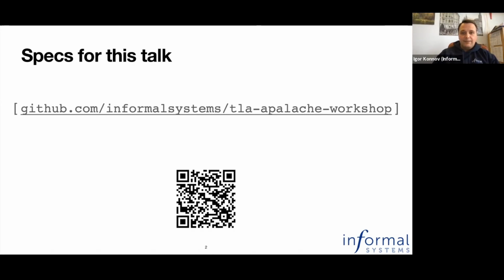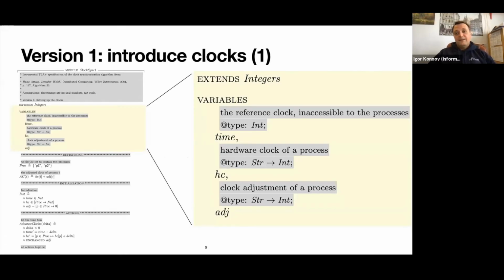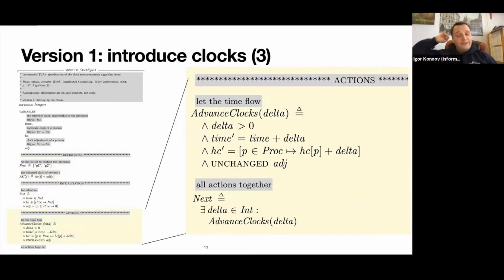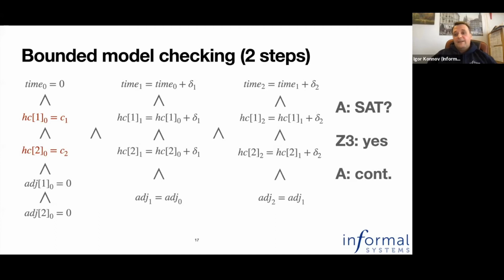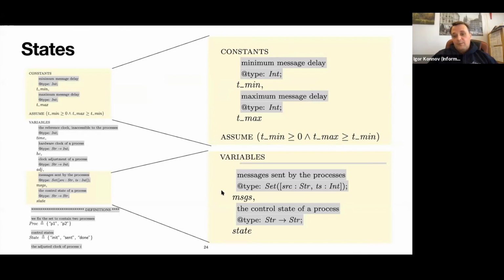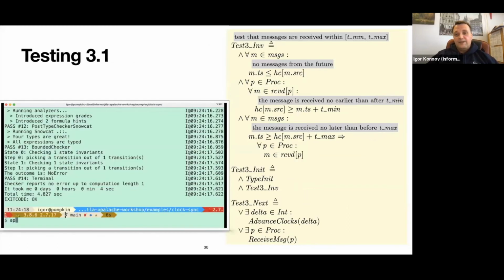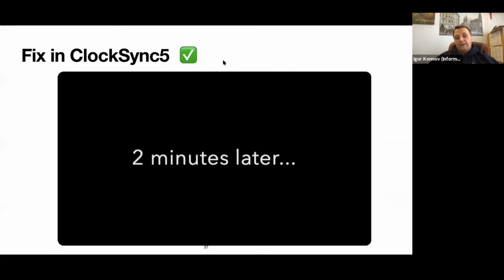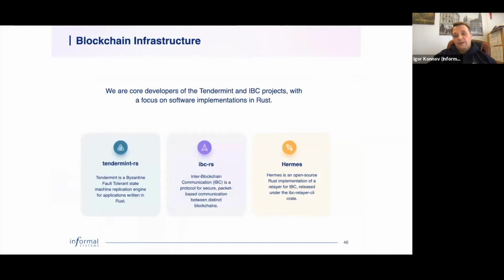Tutorial: Apalache (Part1)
Extended version of the Apalache tutorial for TLA+ tutorial, co-located with TLA+ 2021.